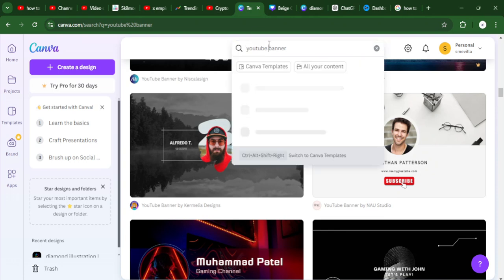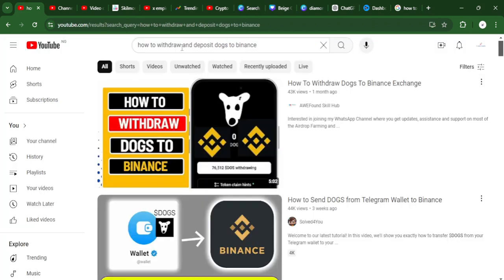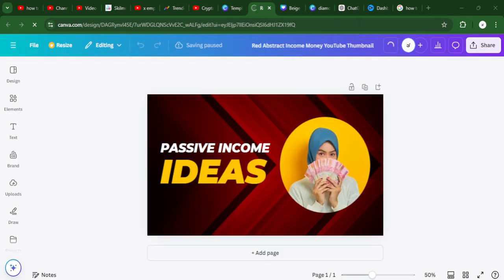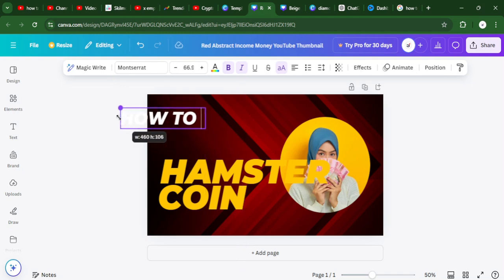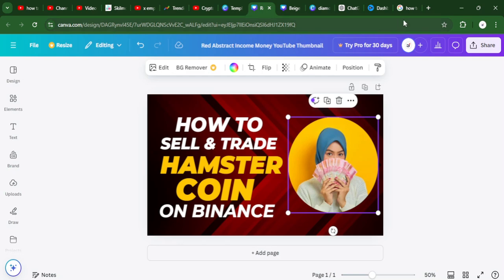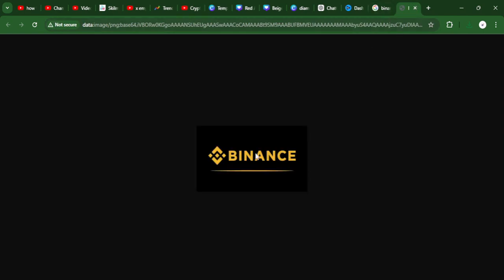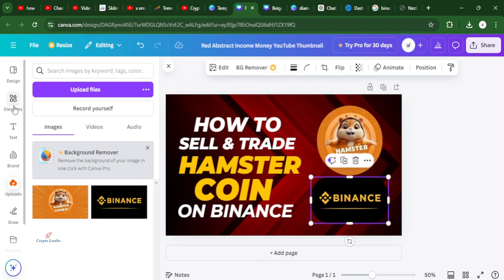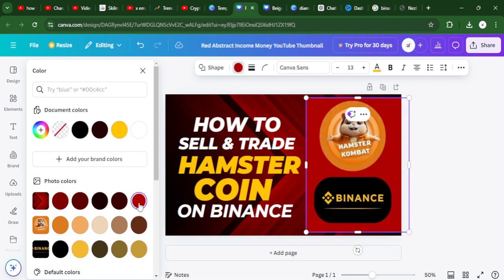How to Design Thumbnail Using Canva